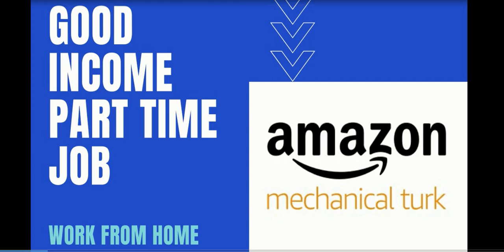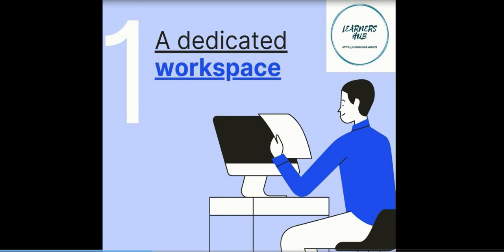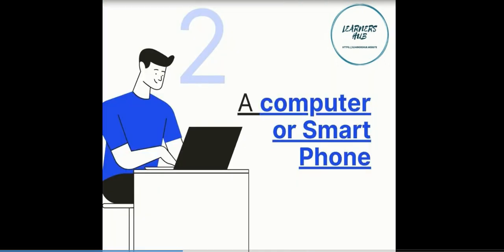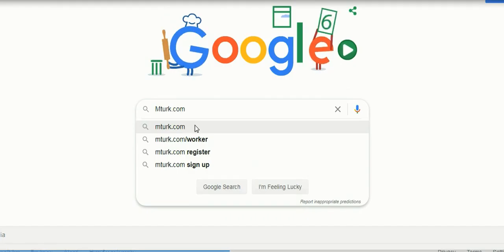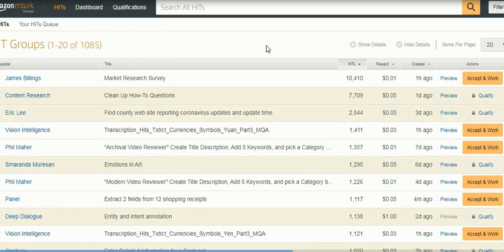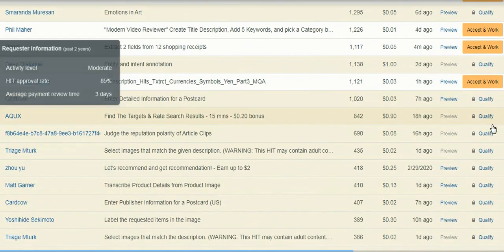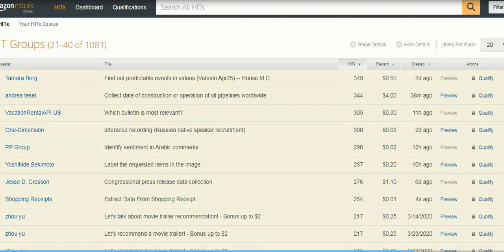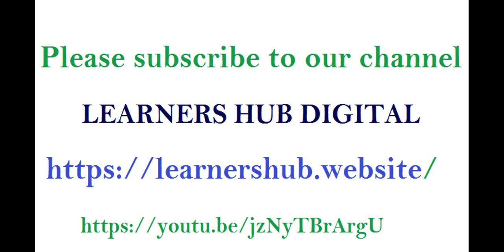Amazon Mechanical Turk | Good Income work from home | Part Time Job | Amazon Affiliate | Freelance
This video is helpful for those who are willing to work from home and get Best income from "Amazon Mechanical Turk". 100% Genuine online work from home.
refer to the "Amazon Affiliate Programme"

you can also visit our below links to get more information on Part Time or Online Work from home opportunities:

How to write a blog to get paid?

for latest update on Full Time / Part Time / Freelancing Jobs / Work from home Jobs

How to get online work from home?
Part Time jobs in India
Part time jobs in USA
Part time jobs in Canada
Part time jobs in UK
Part time jobs in America
Part time jobs in Delhi
Part time jobs in Uttar Pradesh
Part time jobs in Bihar
Jobs in Banglore
Jobs in Hydrabad
Jobs in NCR
Jobs in Calcutta
Jobs in chennai
Jobs in Andhra Pradesh
Amazon Mechanical Turk
How to make money online with Amazon Mechanical Turk
Amazon Mechanical Turk - Wikipedia
Ways to Increase Your MTurk Earnings